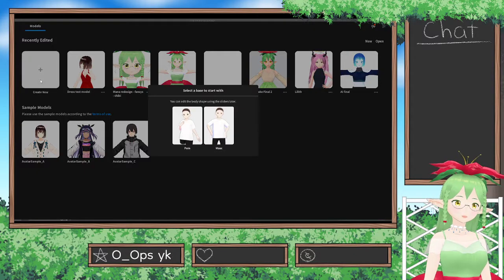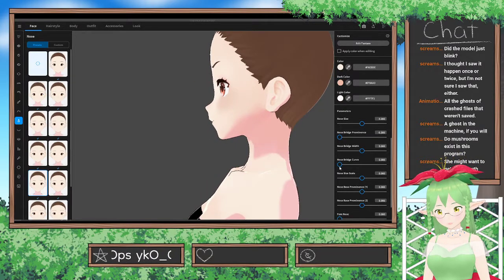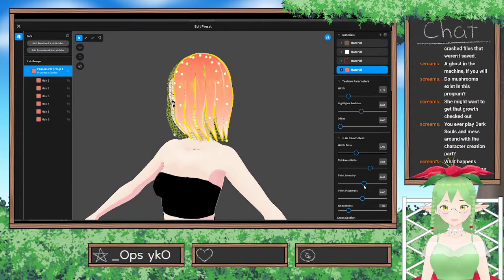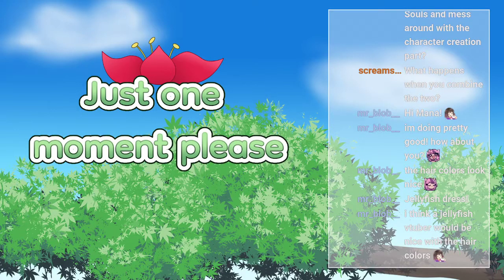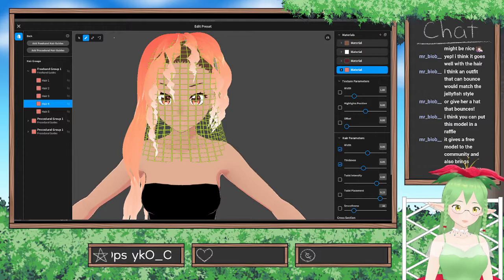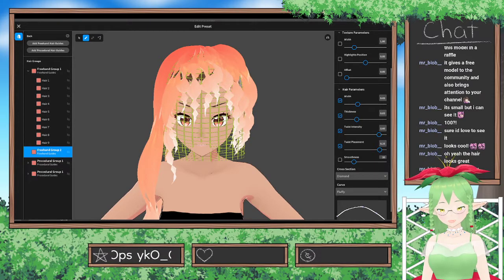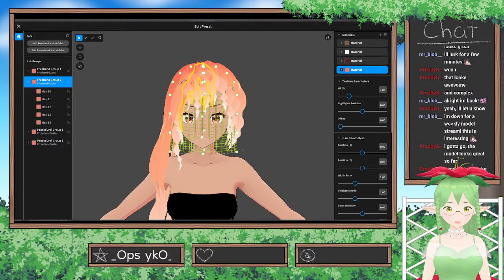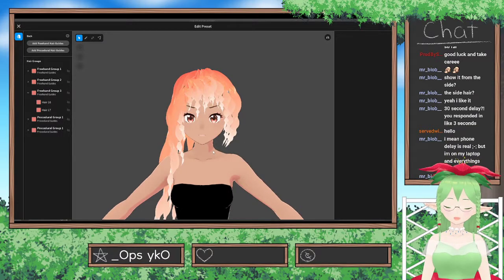Let's make a model! | Vroid | March 7, 2022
✼ •• ┈┈┈┈๑⋅⋯ ୨˚୧ ⋯⋅๑┈┈┈┈ •• ✼

Model and graphics: me

✼ •• ┈┈┈┈๑⋅⋯ ୨˚୧ ⋯⋅๑┈┈┈┈ •• ✼

Other links!